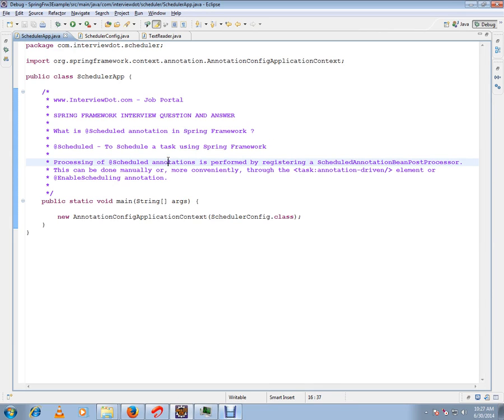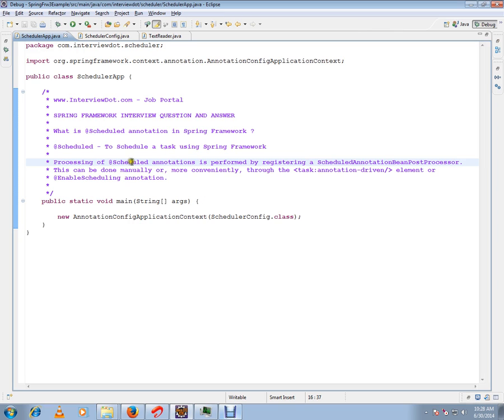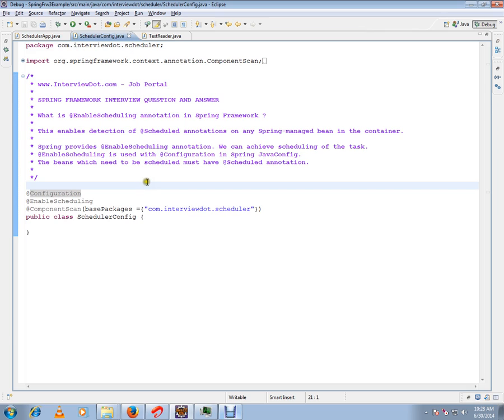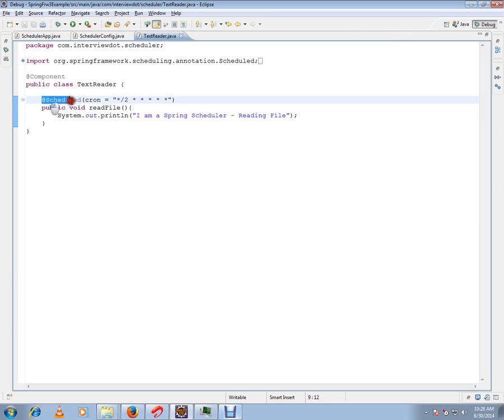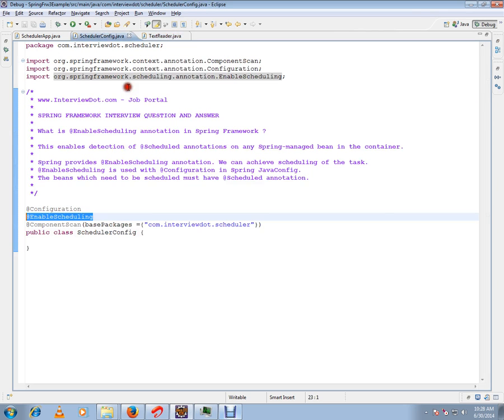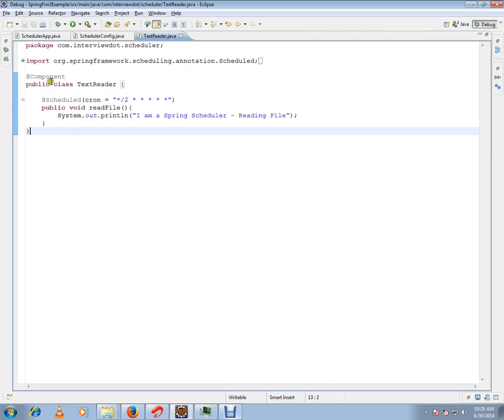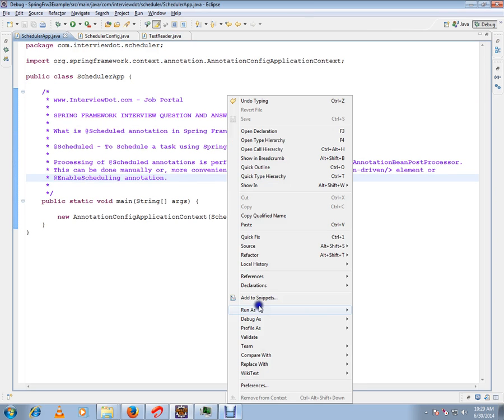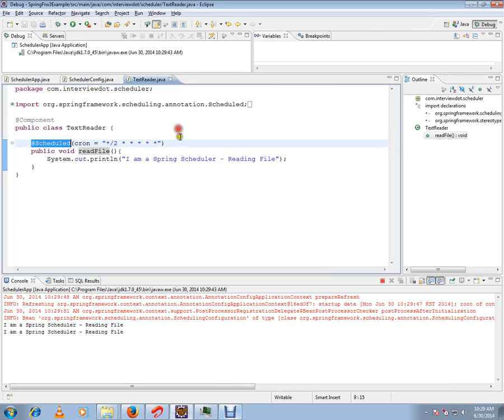SPRING FRAMEWORK @SCHEDULED ANNOTATION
to get notifications. SPRING FRAMEWORK @SCHEDULED ANNOTATION